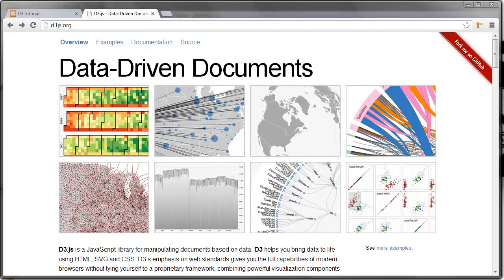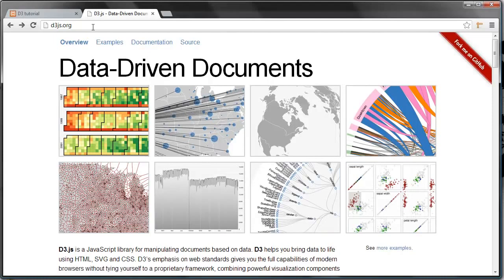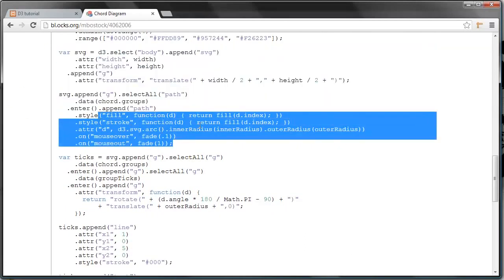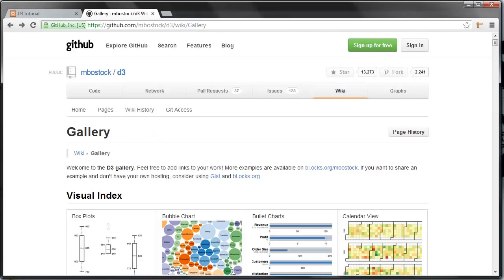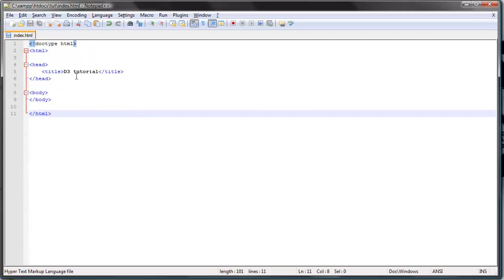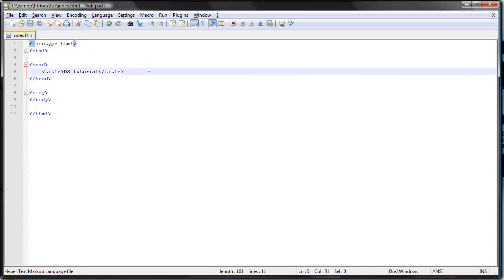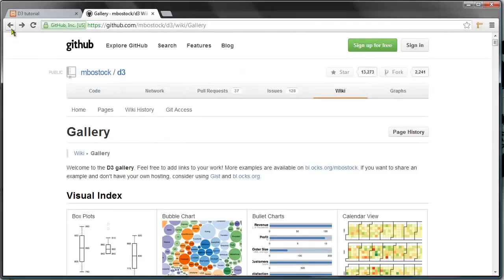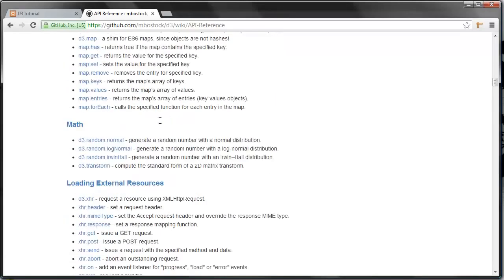D3 js tutorial for beginner 2019 -1 Introduction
D3.js (or just D3 for Data-Driven Documents) is a JavaScript library for producing dynamic, interactive data visualizations in web browsers. It makes use of the widely implemented Scalable Vector Graphics (SVG), HTML5, and Cascading Style Sheets (CSS) standards. It is the successor to the earlier Protovis framework.[2] In contrast to many other libraries, D3.js allows great control over the final visual result.[3] Its development was noted in 2011,[4] as version 2.0.0 was released in August 2011.[5]

D3.js is used on hundreds of thousands of websites.[6] Some popular uses include creating interactive graphics for online news websites, information dashboards for viewing data, and producing maps from GIS map making data. In addition, the exportable nature of SVG enables graphics created by D3 to be used in print publications.